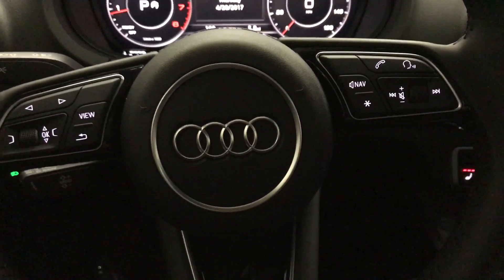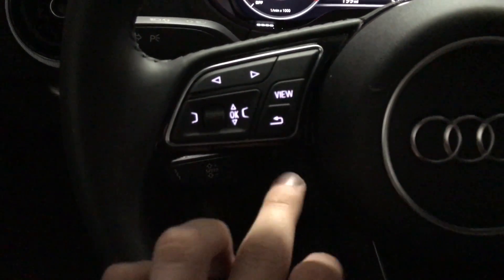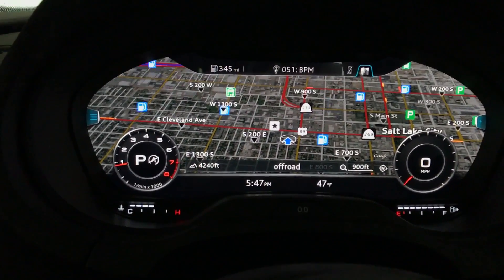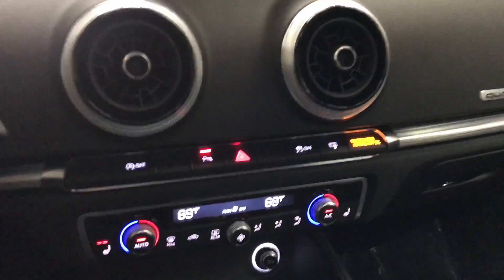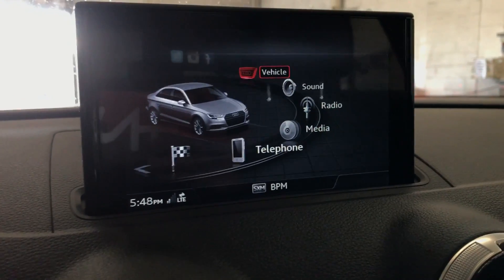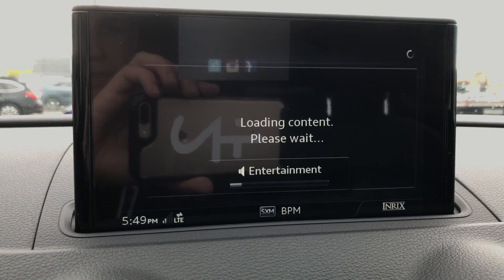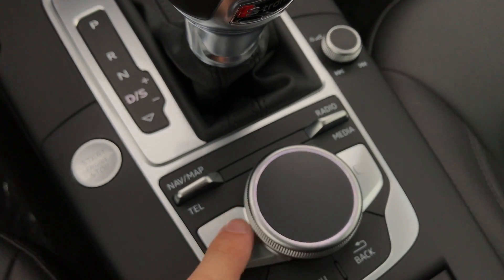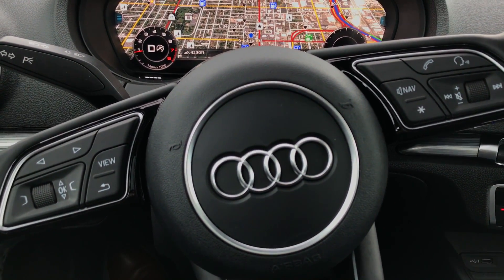Audi Virtual Cockpit & MMI System Overview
Wanted to make a quick video of the new Audi Virtual Cockpit and MMI system. This system is in the 2017 Audi A3.